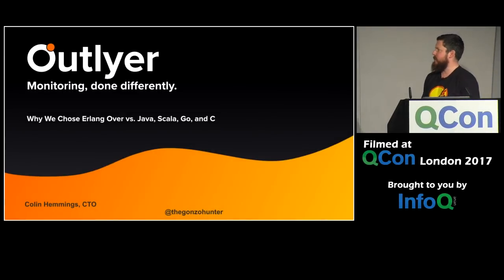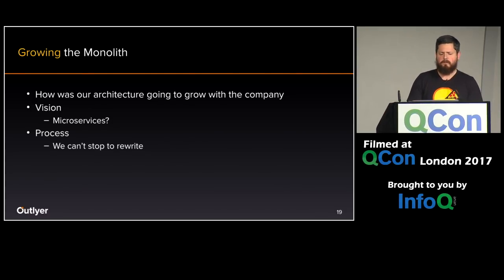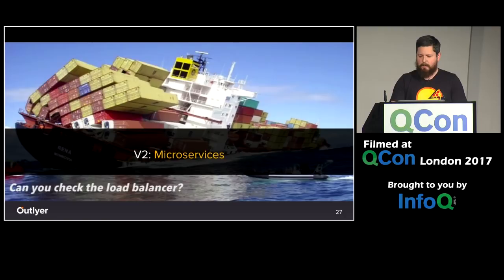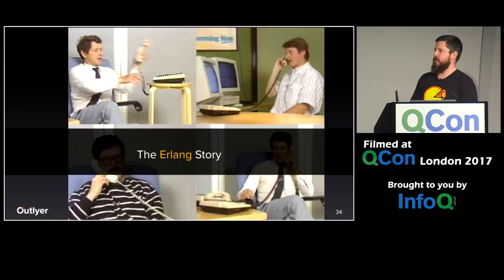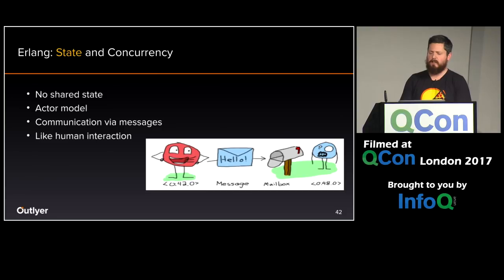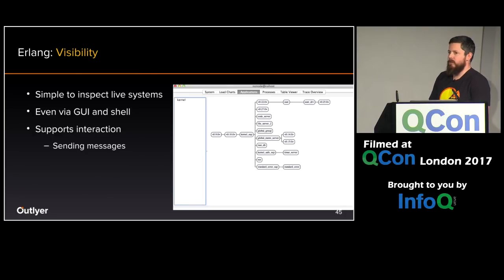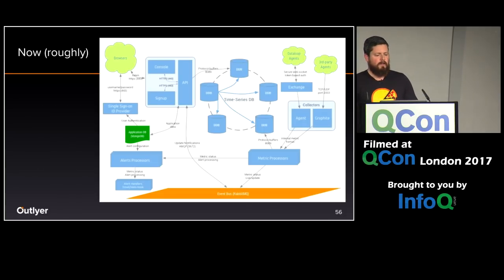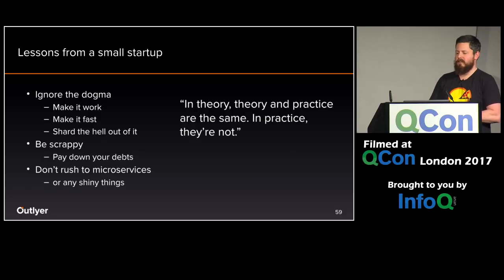Why We Chose Erlang over Java, Scala, Go, C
Colin Hemmings discusses when and why one should choose Erlang over other options, but also when not to choose it.

This presentation was recorded at QCon London 2017.